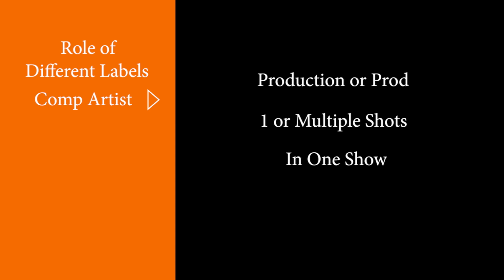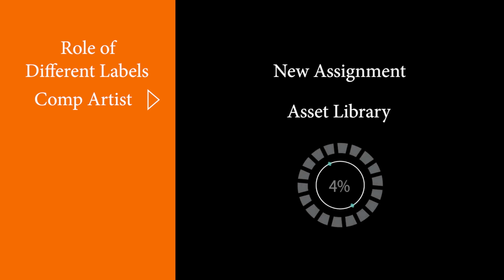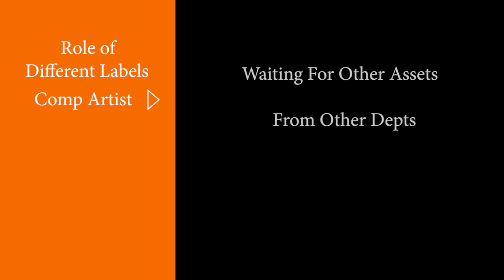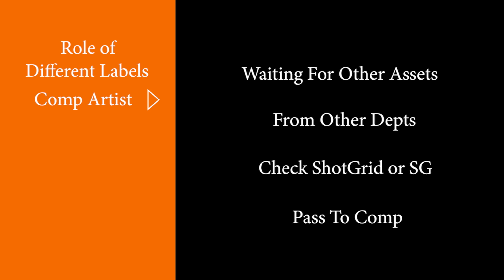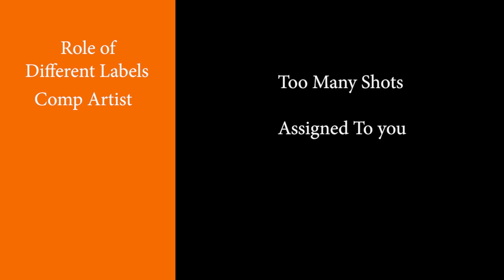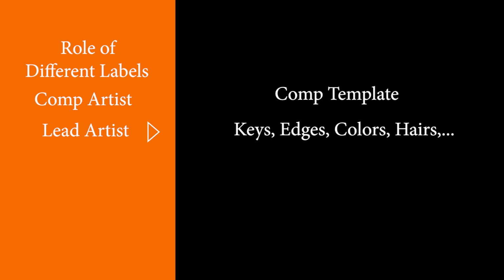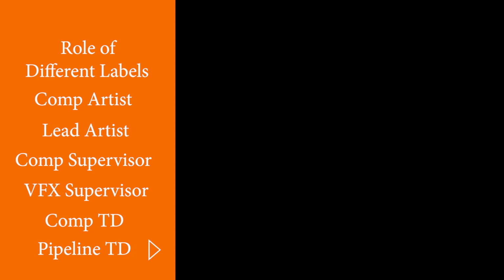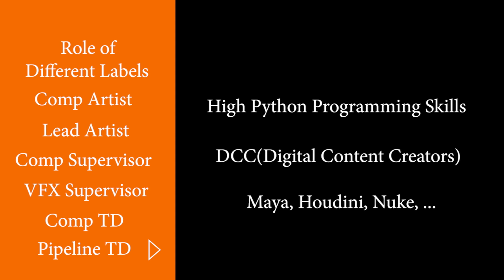Week 1 Part 04 Key People In The System